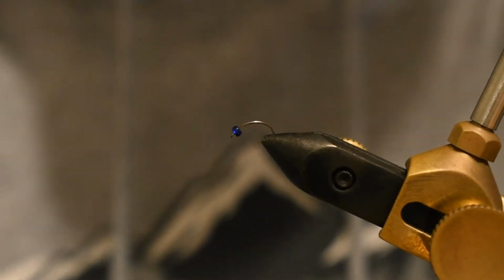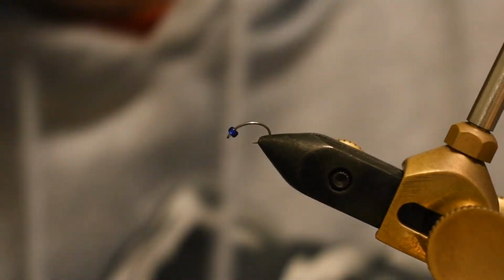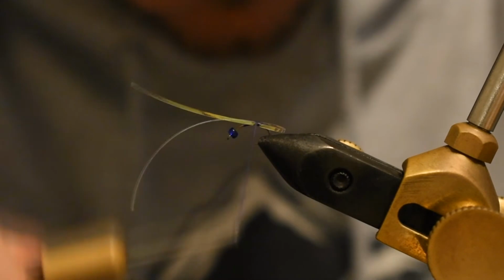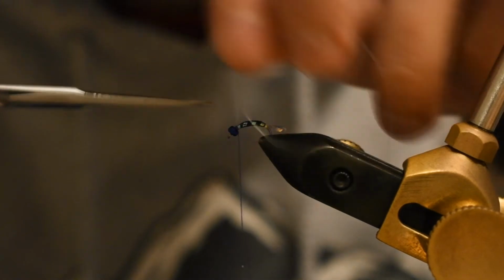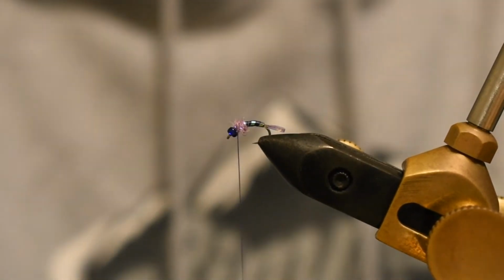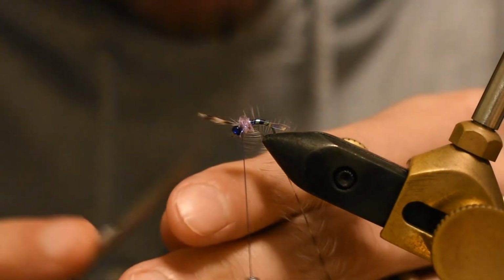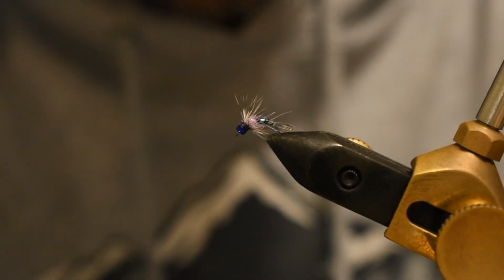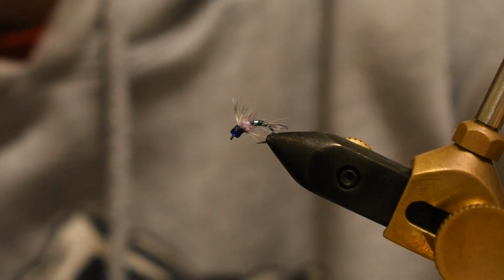Fly Tying a Purple Haze Caddis Emerger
Join us today as we demonstrate how to tie a purple haze caddis emerger. This is a hook and timber variation that we created to mimic the one sold from the majority of fly shops. This fly can be fished as a nymph, an emerger, or even as a wet fly. We fish them pretty regularly as a nymph/emerger. This fly has produces many fish for us on the river. Let me know what you think of the pattern and how it fishes on your home waters! Have a great day!